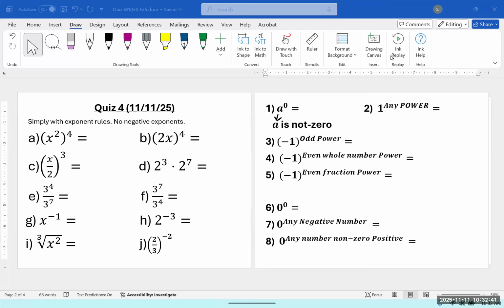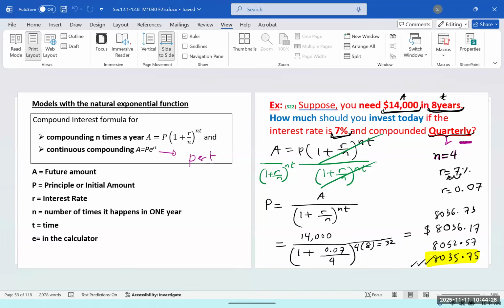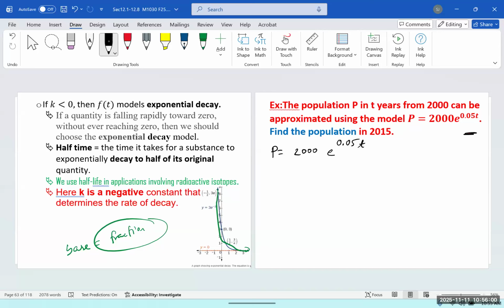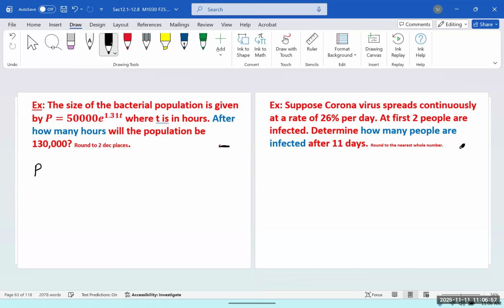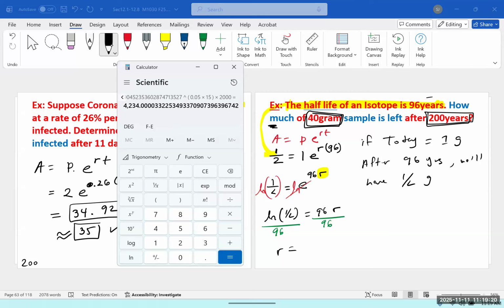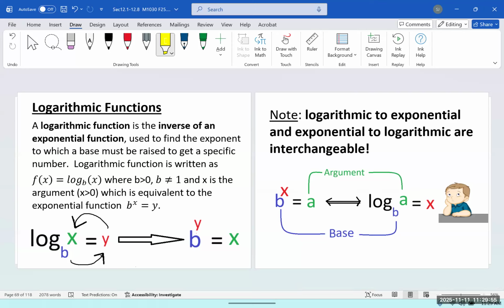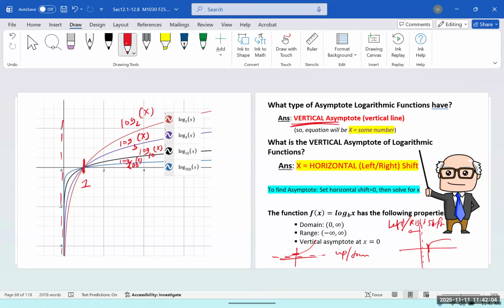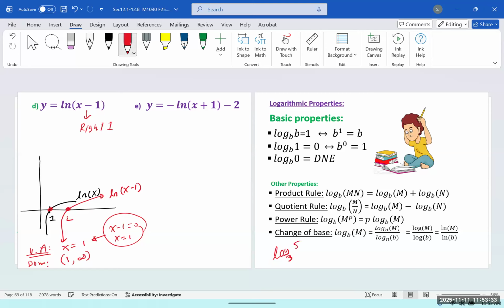Lec20 Sec12.3,4 HTRS M1030 F25Compunding Money, double and half life, Exponential growth and decay